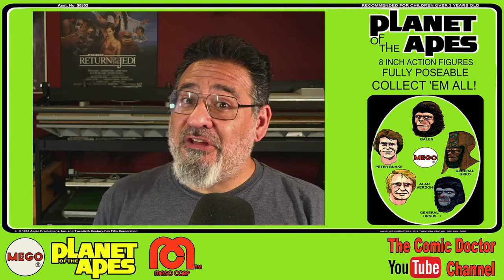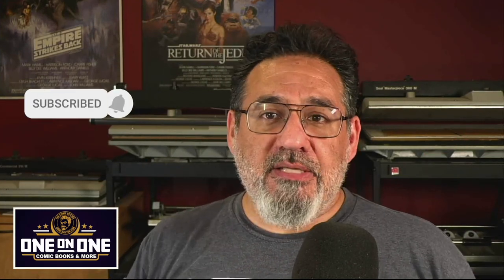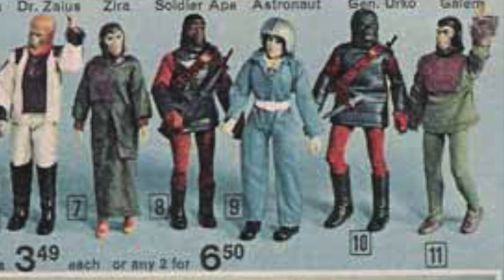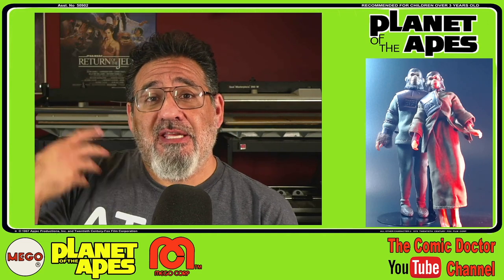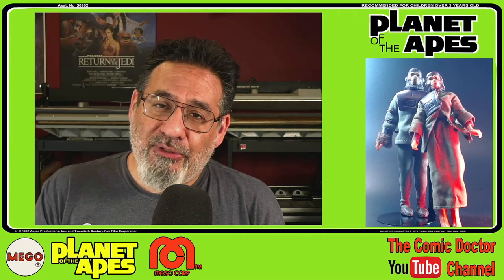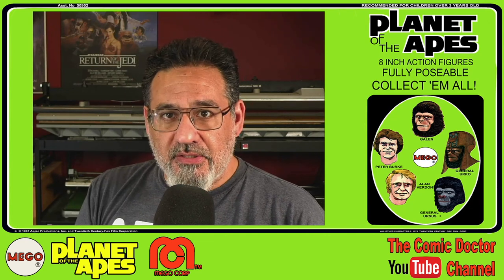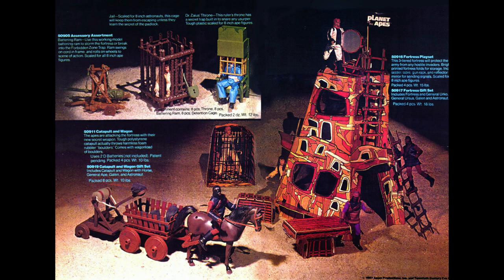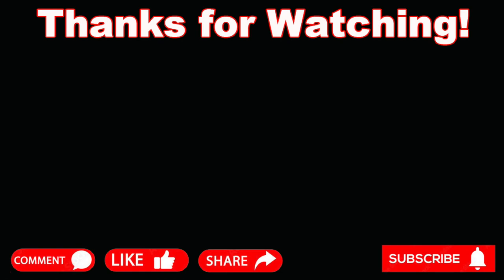MY VINTAGE MEGO PLANET OF THE APES COLLECTION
On this episode of One-on-One, Kevin shows off his vintage MEGO Planet of the Apes collection!  Mego was the first company to license intellectual properties from movies and comic books.  As such, the toys released by Mego in the 1970s are what introduced a young Comic Doctor to the many fantastical characters he has grown to cherish over the years.

Side Note: Many of the original figures released by MEGO would look great displayed next to their comic books counterparts!

CURRENT CONTEST INFO!!

CONTEST INFO!!

*** ONCE WE REACH 1000 SUBSCRIBERS, A DRAW  WILL BE HELD FOR (5) FIVE $100 COMIC DOCTOR GIFT CERTIFICATES + A GRADED MOON KNIGHT # 1 & SHE-HULK # 1 & SUPERMAN 17!  GOOD LUCK!